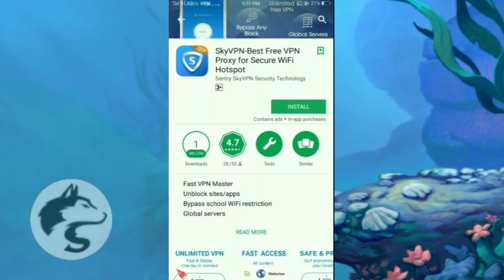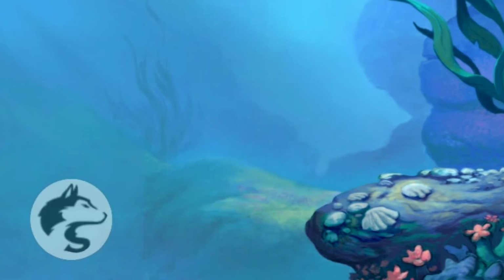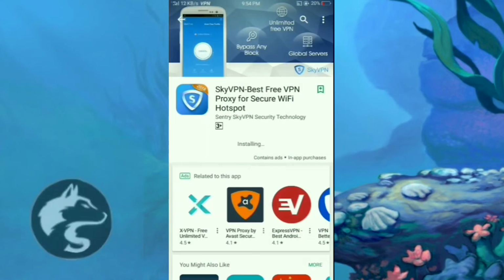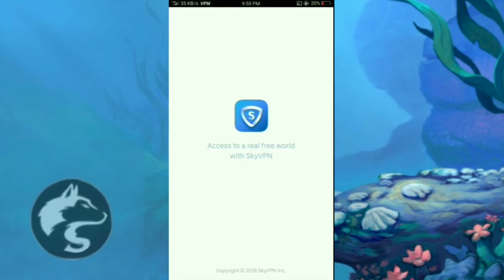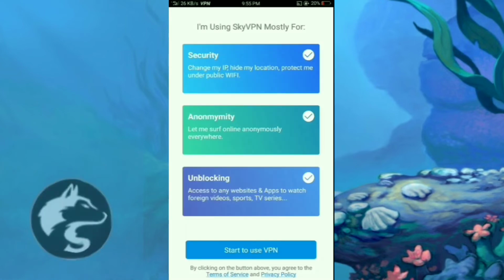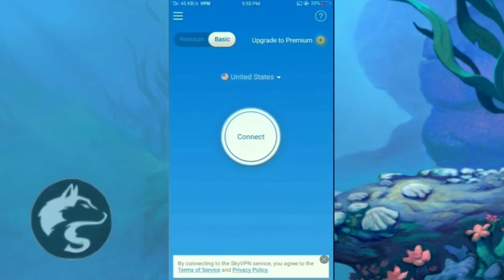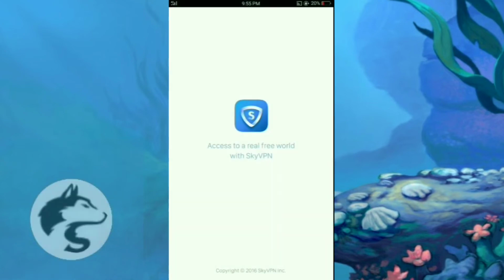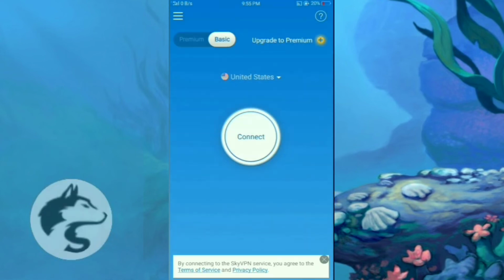How to use SKYVPN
Hello seawolve welcome back to another android tutorial in this video i goona show you how to use skyvpn in android

Track: Stealth Music - Hacker